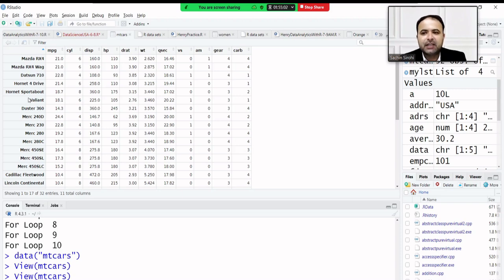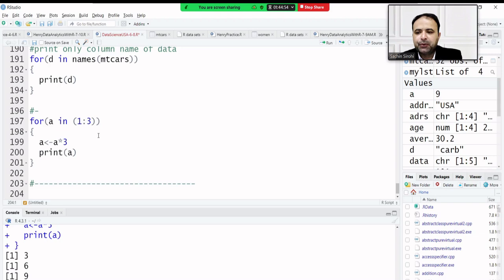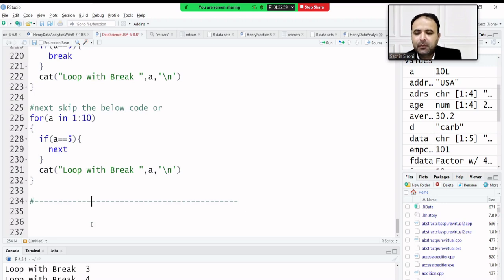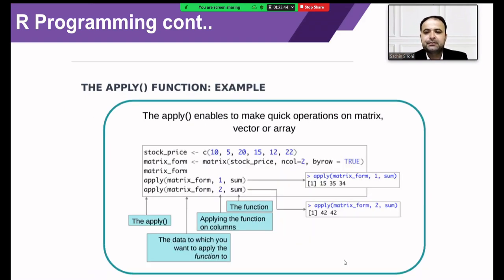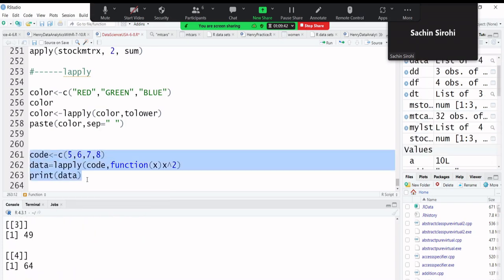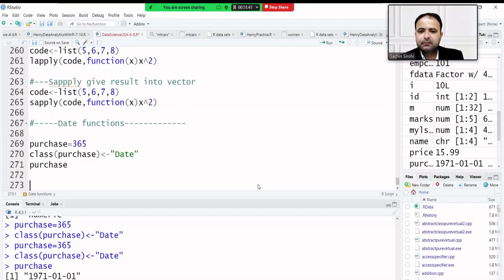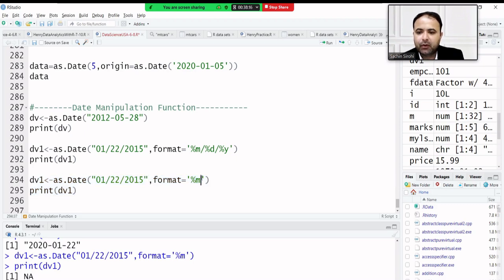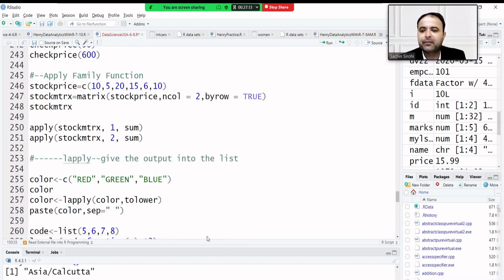Master R Programming: Loops, Functions, apply(), & Date Functions Explained by Sachin Sirohi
Unlock the power of R programming with this in-depth tutorial led by Sachin Sirohi! Dive into the intricacies of loops, functions, apply() family functions, and date manipulation techniques to elevate your data analysis skills.

1. Loops Mastery:
Understand how loops like for, while, and repeat function in R.
Learn when and how to use a break and next statements for effective control flow.

2. Functions Demystified:
Explore the fundamentals of defining and using functions in R.
Discover the versatility of functions for modularizing your code and enhancing readability.

3. Leveraging apply() Functions:
Uncover the power of apply(), lapply(), and sapply() functions for efficient and concise code.
See how these functions streamline operations on vectors, matrices, and lists.

4. Date Function Techniques:
Master date manipulation using built-in functions in R.
Learn how to handle date objects, perform arithmetic operations, and extract components.

Apply your newfound skills to solve common data analysis challenges.
With Sachin Sirohi's expert guidance, you'll gain confidence in utilizing loops, functions, apply() functions, and date manipulation in R. Whether you're a beginner or seeking to deepen your R programming knowledge, this tutorial will equip you with valuable skills for tackling real-world data tasks.